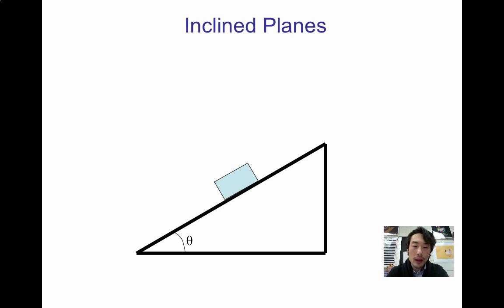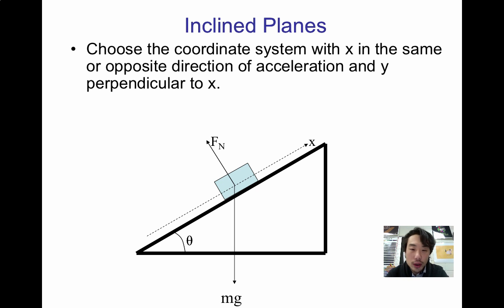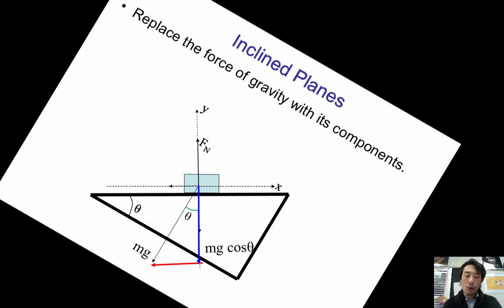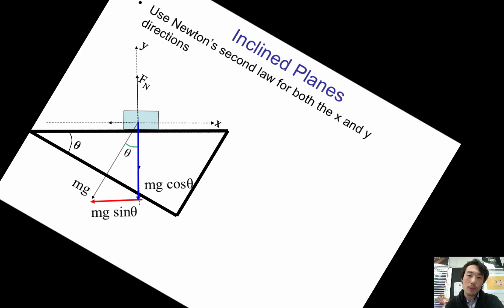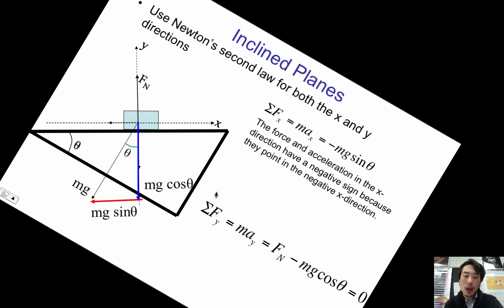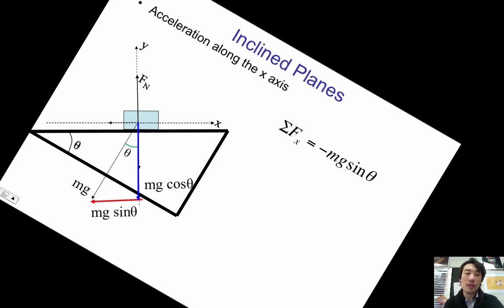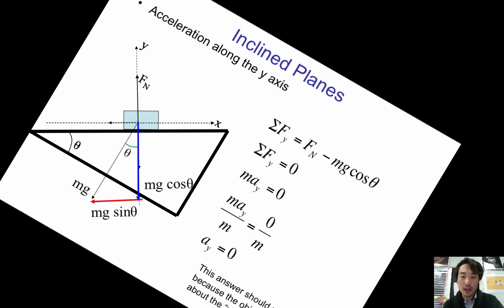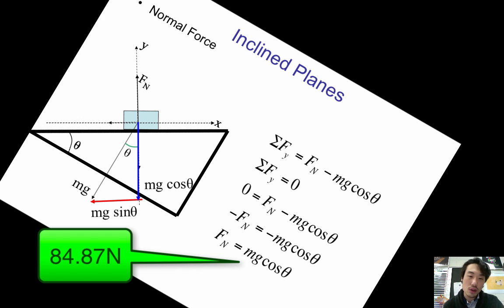Inclined Planes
Table of Contents:

00:00 - Inclined Planes
00:08 - Inclined Planes
00:28 -
00:45 - Inclined Planes
01:14 - Inclined Planes
01:16 - Inclined Planes
02:45 - Inclined Planes
04:41 - Inclined Planes
04:50 -
05:39 - Inclined Planes
05:47 -
06:15 - Inclined Planes
06:22 -
06:22 - Inclined Planes
07:06 -